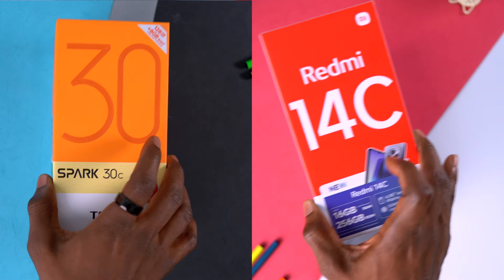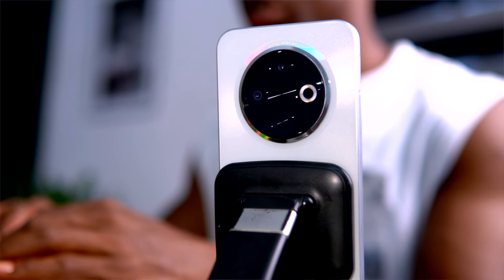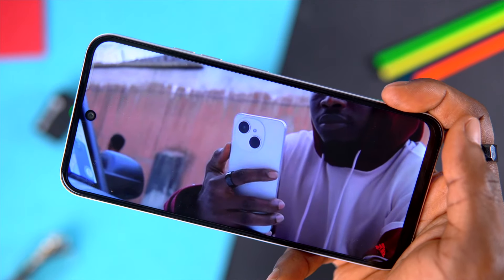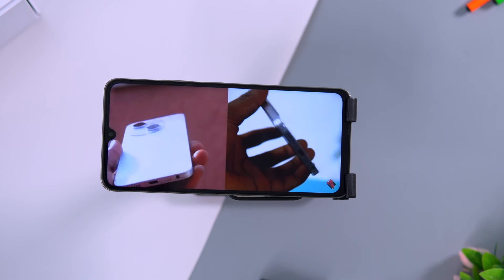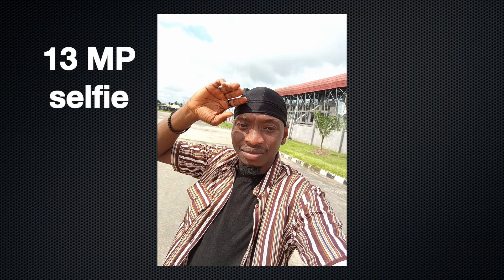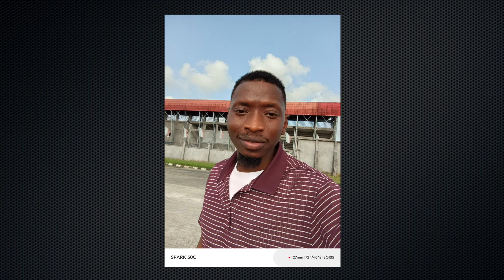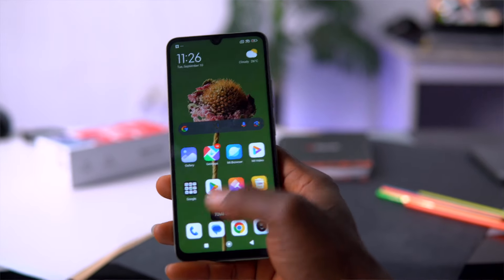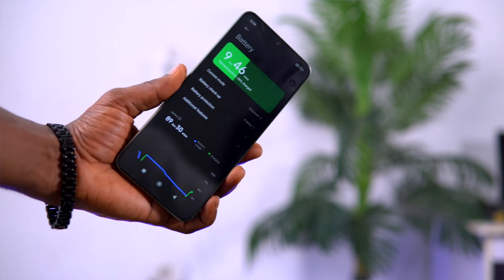Tecno Spark 30c Vs Redmi 14c Comparison. Which Device Do You Feel Won?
Hey guys, welcome back to the channel.  In this video, we will compare two popular budget devices: the Tecno Spark 30c and the newly launched Redmi 14c. Both are in the same price range—around $90—but how do they really stack up? Let’s find out!
In conclusion, both phones offer good value for around $90, but each comes with its own strengths.

Links to a Full Review Of The